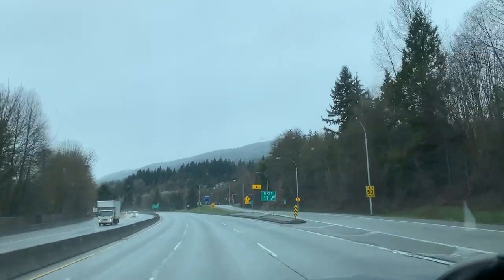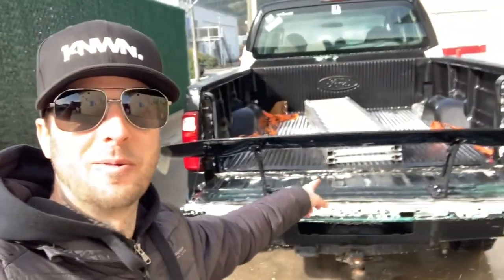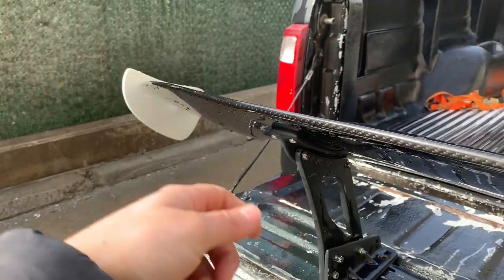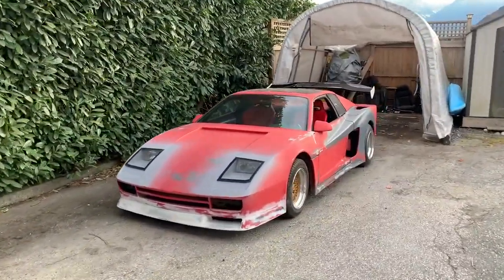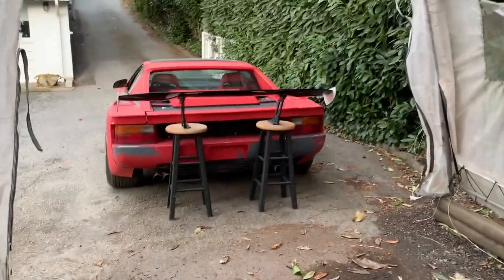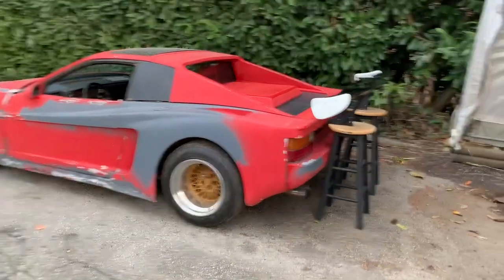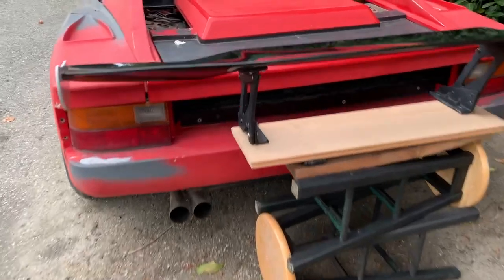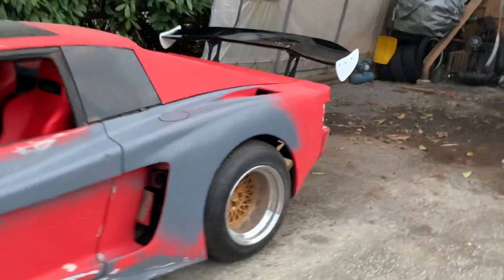I joined BIG WANG GANG! - Ferrari Kit Gets A Chassis Mount Wing!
I Joined the Big Wang Gang! Picking up my new 69" Carbon Fiber Wing for my wrecked Ferrari Kit car project. Its a custom build based on a 1985 Pontiac Fiero and will be a replica of a KOENIG Testarossa. Today I will be mocking up spoiler to see hopw its gonna look as a chassis mount wing! MAD CRE8TIVE crazy custom car builds!